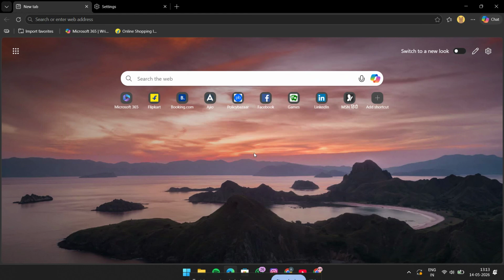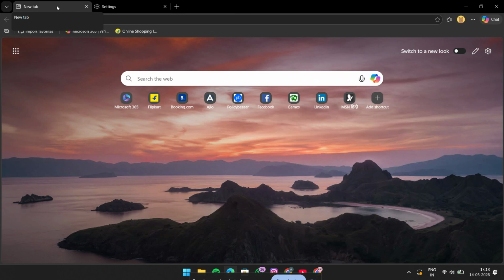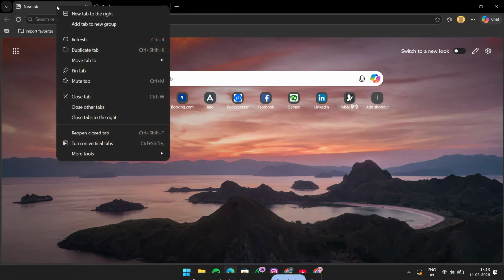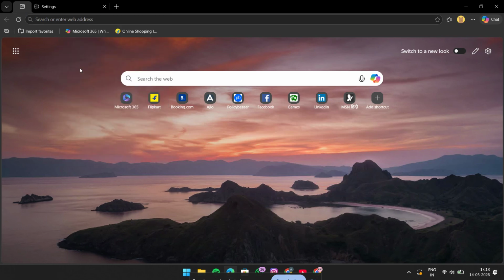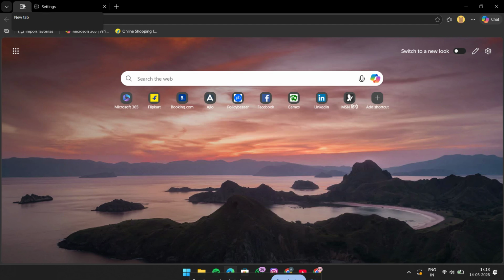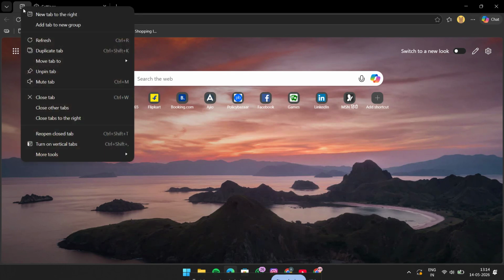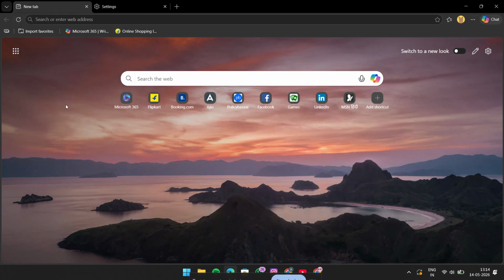How To Pin Tabs In Microsoft Edge (Quick Guide)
Learn how to pin tabs in Microsoft Edge in seconds using the built-in Pin tab option. This quick tutorial shows you how to keep important websites organized and easy to access.

🕚Timestamps:
0:00 Introduction
0:16 Open the tab you want to pin
0:29 Right-click the open tab
0:41 Select Pin tab
0:55 How to unpin a tab
1:07 Why pinned tabs are useful

✍️What You'll Learn In This Video:
• How To Pin Tabs In Microsoft Edge
• How To Keep Important Websites Easy To Access
• How To Organize Your Edge Browser Better
• How To Unpin Tabs In Microsoft Edge
• Why Pinned Tabs Improve Productivity

💡Pro Tips:
• Pin your email, calendar, and work tools for faster daily access.
• Use pinned tabs for websites you open every time you start your browser.
• Unpin tabs anytime by right-clicking the pinned tab and selecting Unpin tab.
• Keep only your most important sites pinned to avoid clutter.